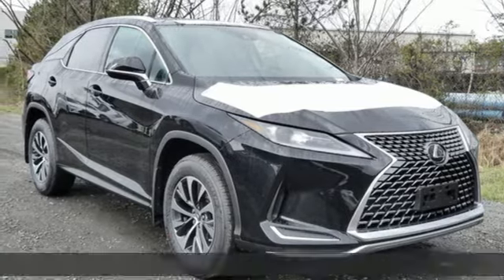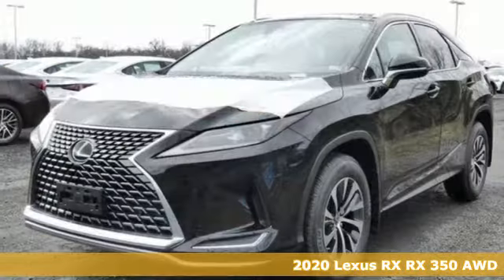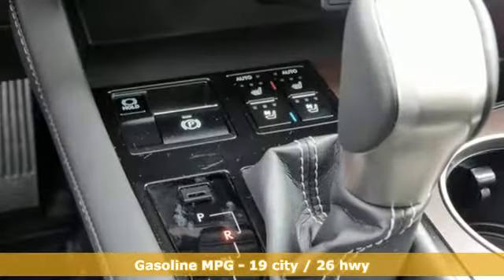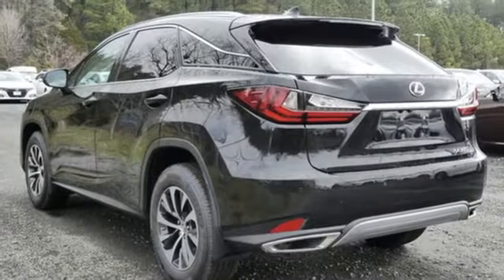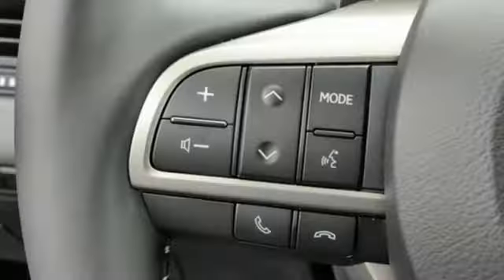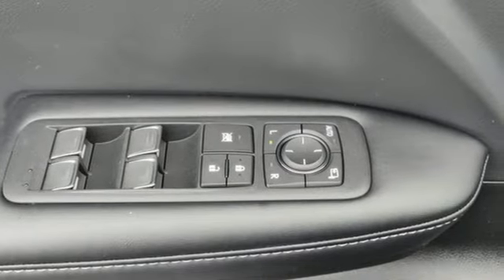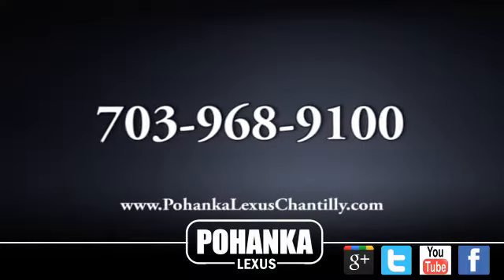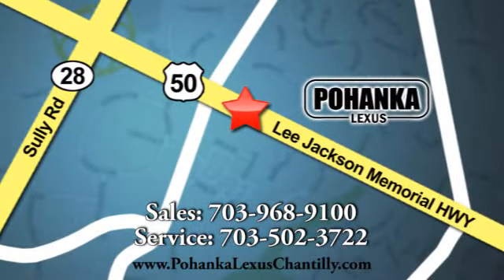New 2020 Lexus RX Chantilly Dale City VA DC, MD RXLC239051 - SOLD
Year: 2020
Make: Lexus
Model: RX
Trim: RX 350 AWD
Engine: 214 L V6 Cyl.
Color: Caviar
Interior: Black
Stock #: RXLC239051
VIN: 2T2HZMDA3LC239051

Address:
13909 Lee Jackson Memorial Hwy